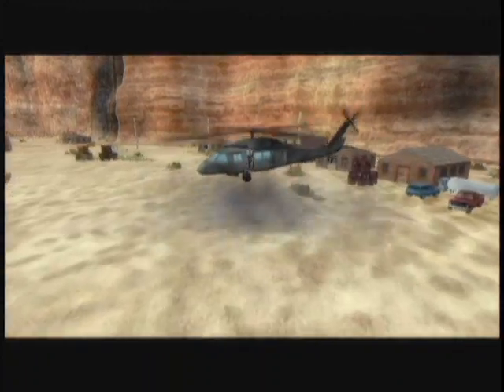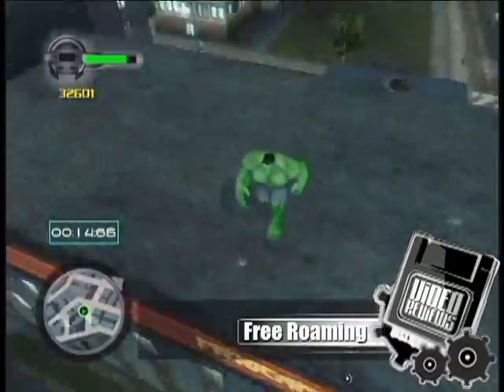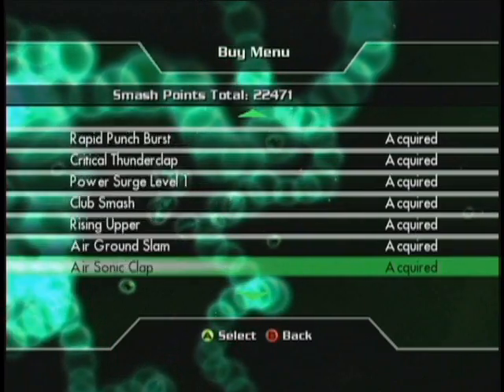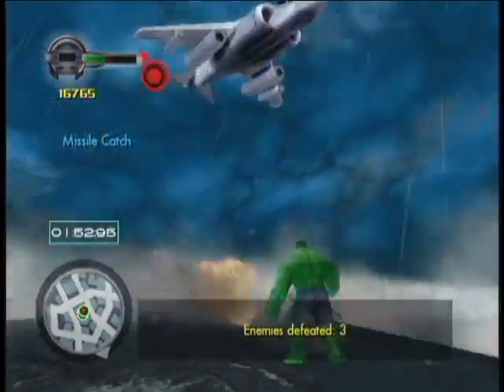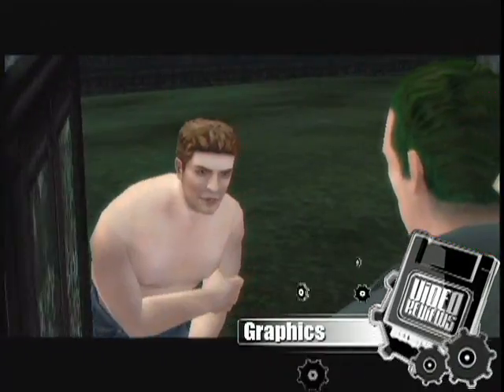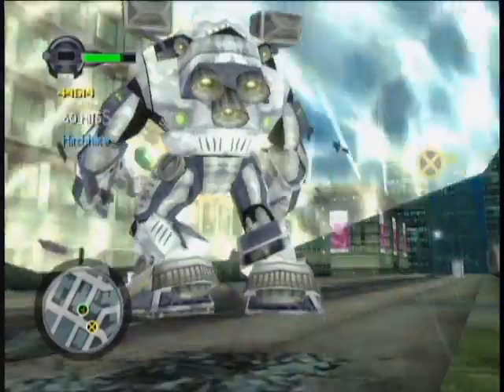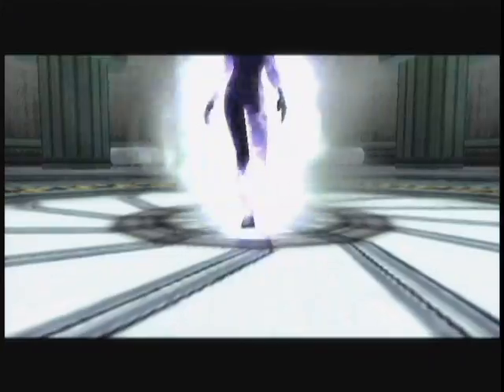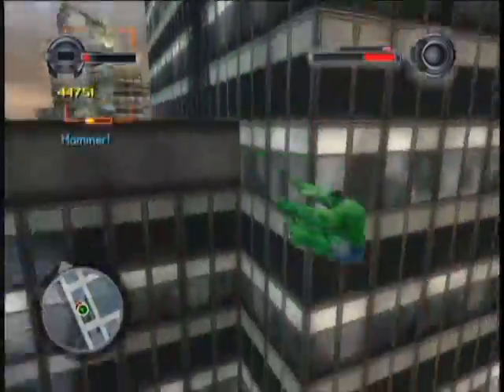Incredible Hulk ud vr gt hd